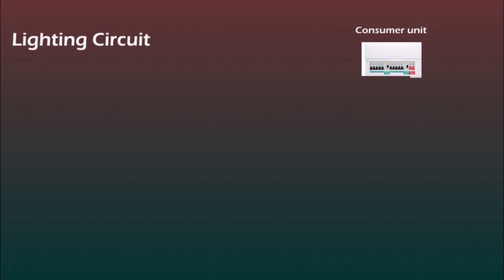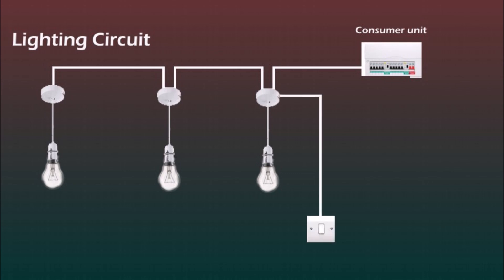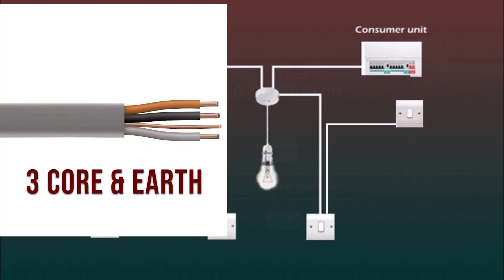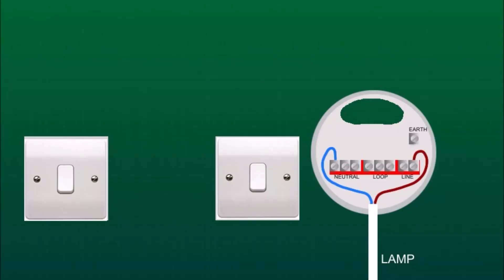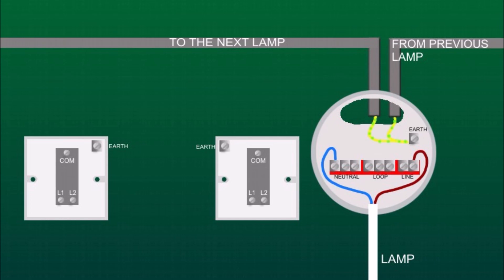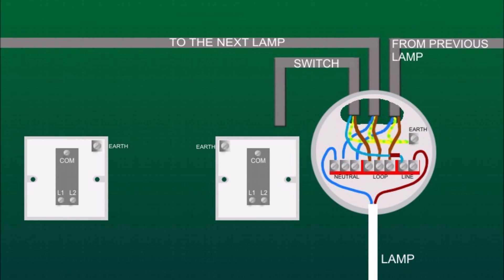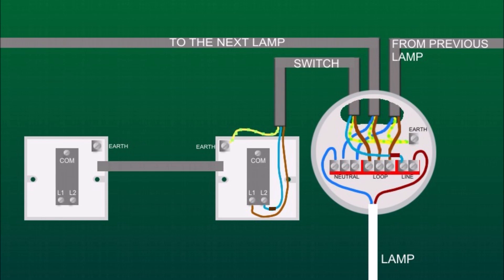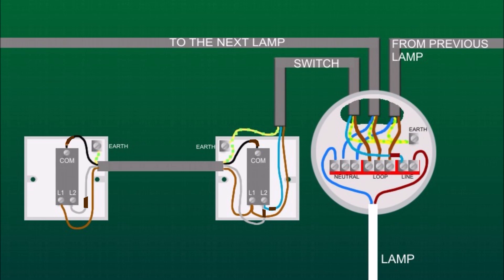2 WAY SWITCHING EXPLAINED How to wire 2 way switches together Wiring light switch to ceiling rose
This video is about lighting circuit.  Wiring 2 x 2 way switches together and also to the ceiling rose.
Between 2 switches you need to use 3 core and earth 1.0 or 1.5 cable and from switch to the ceiling rose or lamp holder standard 2 core & earth.  Hope it helps .
with a short description of the work you would like me to do, location and mobile number.
I’ll try to answer as soon as I can.
I’m based in Medway in Kent and work in towns like Sevenoaks, Rochester, Sittingbourne, Tonbringe, Dartford,
What type of work can I undertake: Complete bathroom and kitchen refurbishments, incl. Kitchen installation, bathroom fittings, tiling, plastering, plumbing, electrical, painting, carpentry, etc.
Psssss.     I’ll make a video of my work only if you want me to!

Any other business cooperation proposals such as advertising products etc.